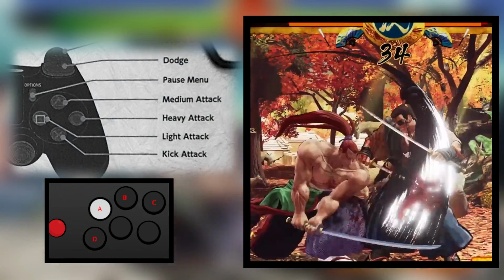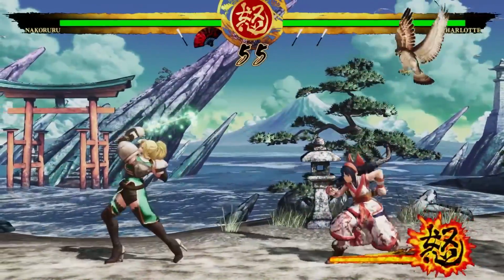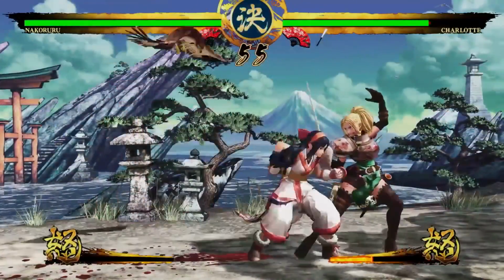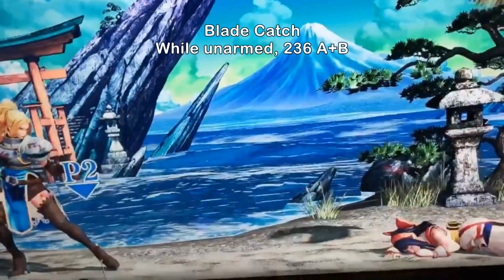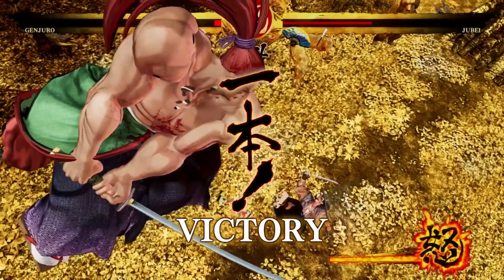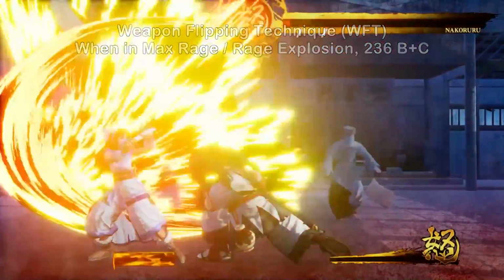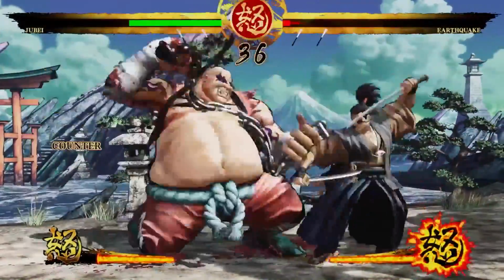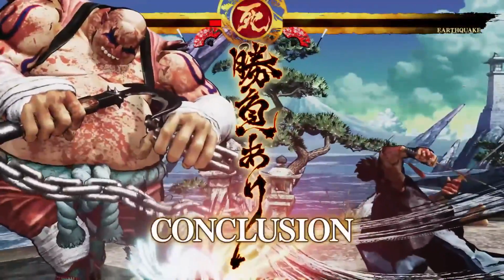Samurai Shodown (2019) - How to Play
Wanna learn how to play Samurai Shodown? My name is SonicSol and this video will cover the core mechanics and controls of Samurai Shodown 7 / Samurai Spirits and how to play the game, as well game flow and properties of various moves such as Rage, Super Special Moves and Issen. By the end of this video you will know how to play Samurai Shodown at a basic level, develop strategies and choose a character around what you now know.

Shout outs to both TeamSpooky and ThisIsLIJoe for some of the footage in the video.

Join the Samurai Shodown discord so you can play matches right away and learn more about the game

This video is made before the release of Samurai Shodown 7. I recommend trying out Samurai Shodown 5 Special on PSN or Fightcade as it is very close to the new version and has added mechanics such as time stop and fatalities which can be fun to pull off.